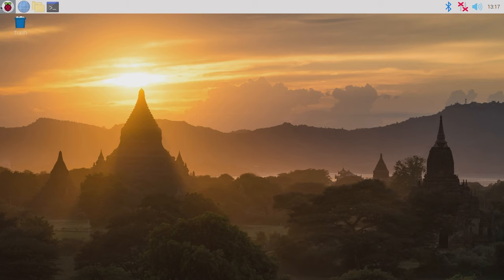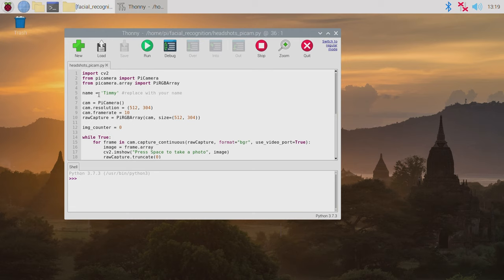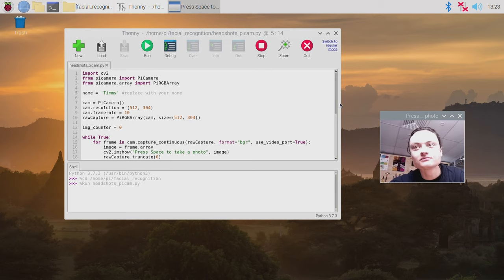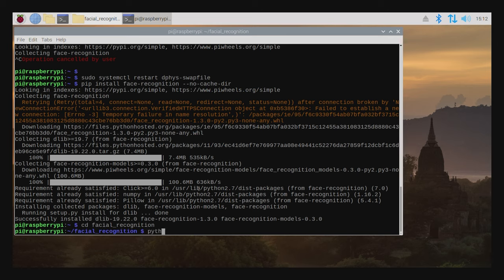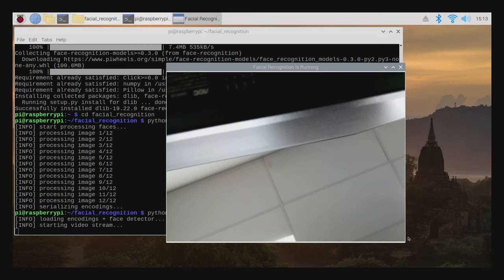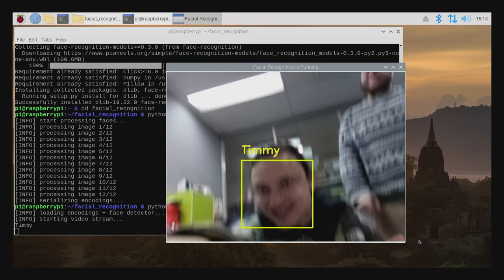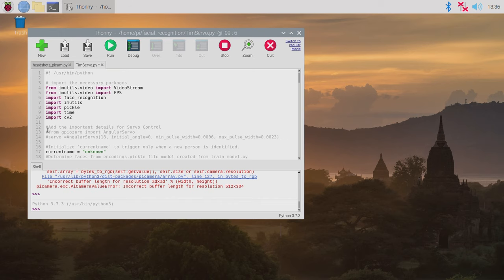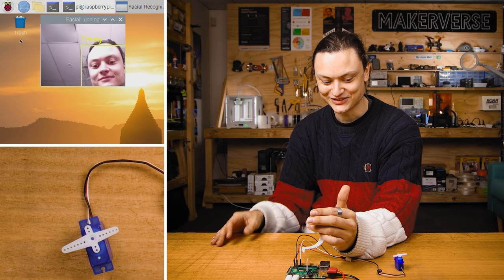Face Recognition With Raspberry Pi + OpenCV + Python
Teach your Pi to spot human faces, train it to know your face and run code so that it will successfully identify you when it sees you. Then use your face to control the GPIO!

                Make sure to use the Previous Raspberry Pi 'Buster' OS with this Guide.

I will show you exactly how to have your Raspberry Pi credit card sized computer be able to spot human faces, how to train it to know your face and run code so that it will successfully identify you when it sees you. Then I'll take it another step and show you how you can use your face to control a servo attached to the Raspberry Pi. Open Source Software and Raspberry Pi go together hand in hand. Two excellent examples of this are OpenCV which provides a huge free resource to solve real-time computer vision problems and the Python Face Recognition Package which computes bounding boxes around a face in real-time. With it working we can do so many things with this now. Simply to start can now jump into the folders with the Python code and alter some lines of code so that every time a known face is seen it will send out signals via the GPIO pin of the Raspberry Pi. These GPIO pins can be used to control an almost endless amount of sensors and mechanisms. In this video I will get a servo to rotate when the Raspberry Pi system sees my face. If it sees someone else face or nobody's face it will not activate the servo. Huge thanks go to the Open-CV and Facial Recognition Package teams that work on the amazing machine learning software that we have running on the Raspberry Pi. Both are really good Open Source software. Also a huge thank you to Caroline Dunn whose created the amazing software that makes these two systems work so well together. There is just so much potential with this software to take projects to amazing places.

0:00 Intro
0:10 OpenCV and Face Recognition Package Overview
0:33 Video Overview
0:54 What You Will Need
1:30 Set Up and Training The Model
4:30 Its Working!
4:50 Experimentation with Facial Detection
5:18 Where to Now? (Face Controlled Servo)
6:08 Demonstration
6:38 Acknowledgments
7:02 Outro